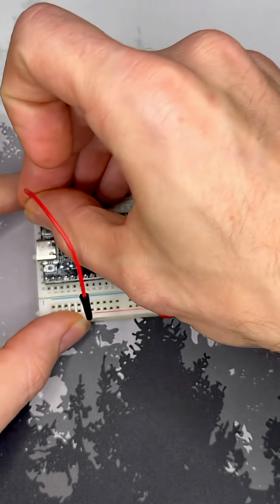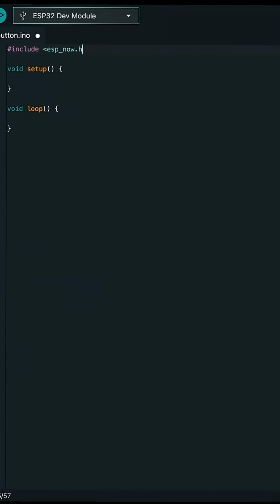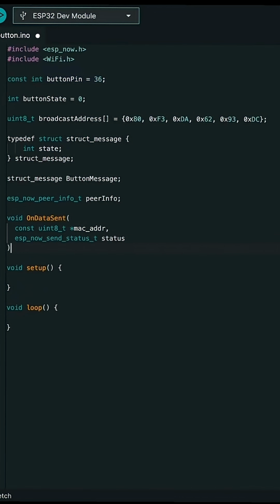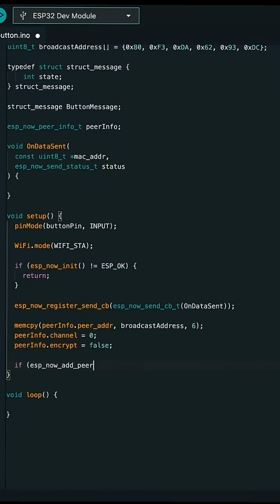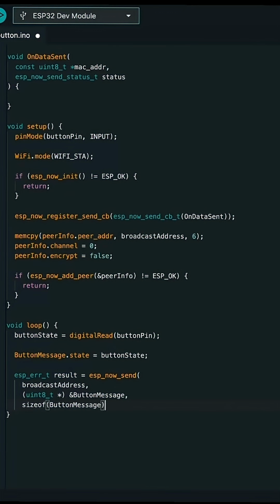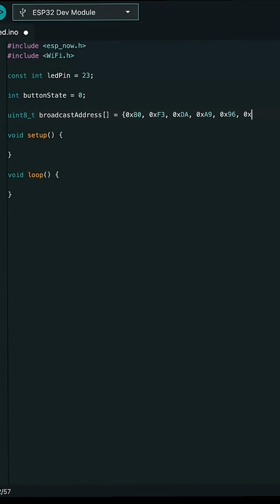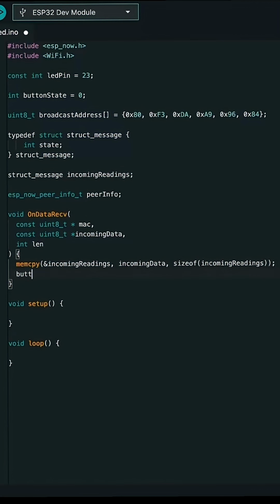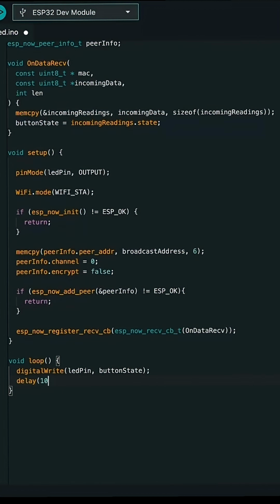Remote Controlled LED.